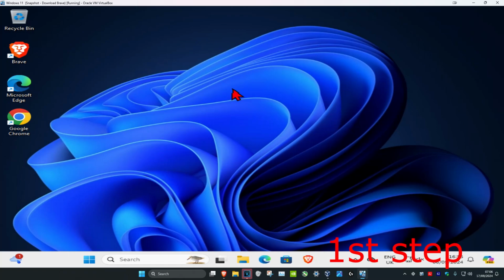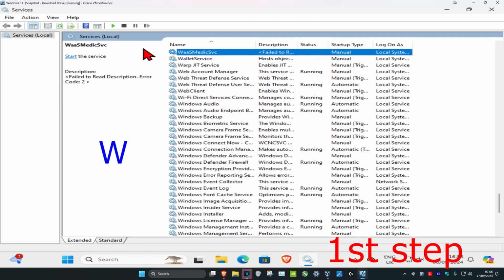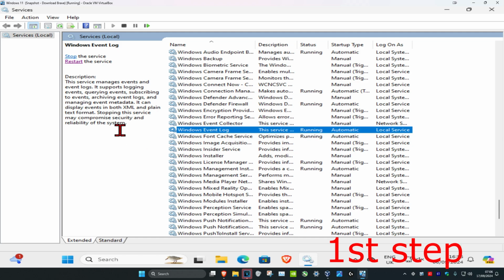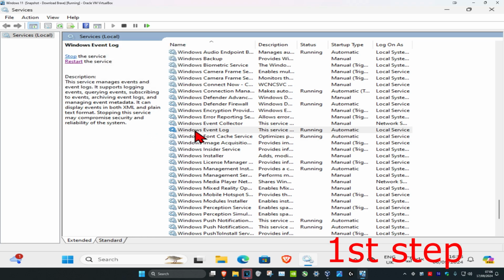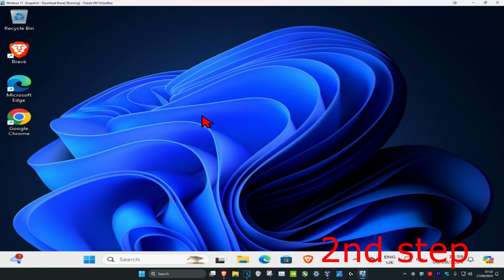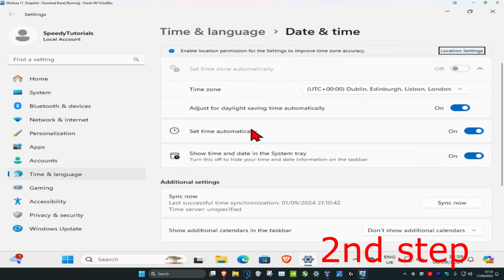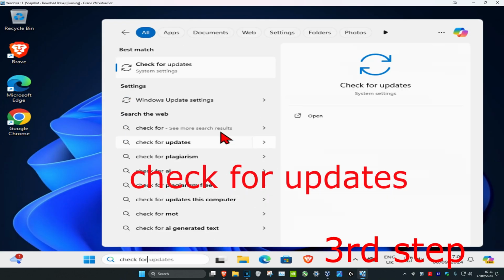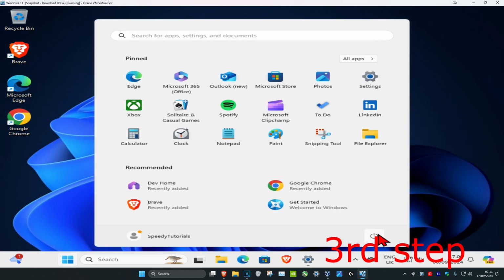How To Fix Disk Defragmenter Not Working in Windows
fix disk defragmenter not working in Windows 11/10/8/11

Are you running Windows 11 or Windows 10 operating system? Have you ever had the problem where the Disk Defragmenter tool is NOT opening or Failing to start even when you try to run as an administrator?

Disk defragmentation is the process of consolidating fragmented files on your computer´s hard disk. Fragmentation happens to a hard disk over time as you save, change, or delete files. The changes that you save to a file are often stored at a location on the hard disk different from the original file. Your computer slows down as it has to look in many different places to open a file.

Disk Defragmenter is the tool that rearranges the data on your hard disk and reunites fragmented files so your computer can run more efficiently. In Windows 10 and Windows 11 operating systems, Disk Defragmenter can run manually or on a schedule.

If you don´t know what I am talking about! That´s great. But continue reading anyway, you´ll never know if/when this happens to you and this tutorial might help.

Have you encountered when you Click on the Disk Defragmenter tool, nothing happened? Or when you Right Click on the Disk Defragmenter tool and choose Open, or “Run as Administrator” nothing happened? If you did, then this tutorial might help you with a solution.